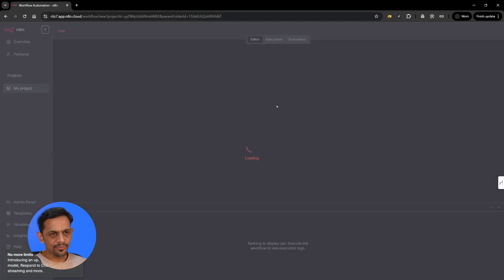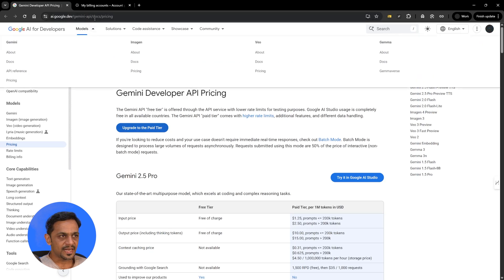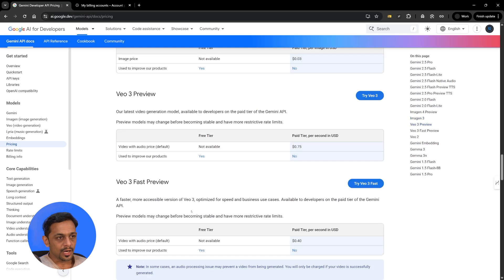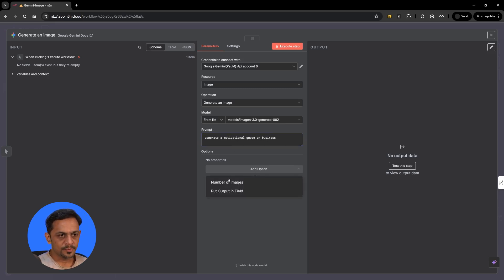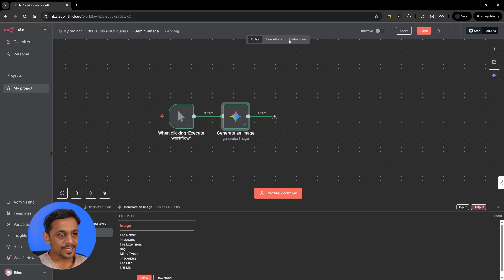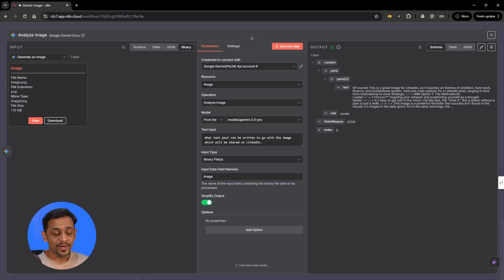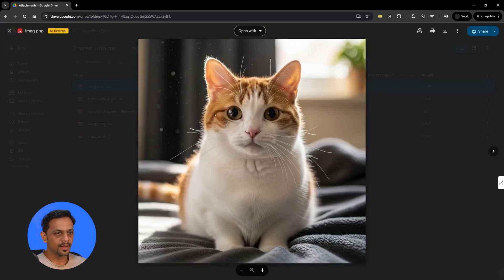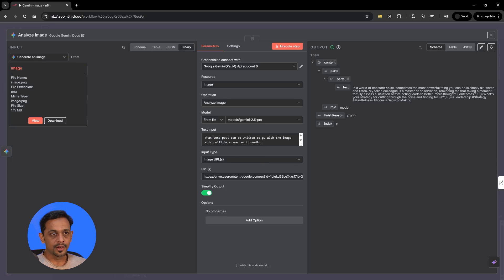Google Gemini Image Generation Tutorial (N8N Workflow Guide)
Today, we’re diving deep into Google Gemini inside n8n — specifically exploring how to generate and analyze images with Gemini’s powerful AI models. This is the start of a full week dedicated to Gemini nodes, where we’ll cover image, video, audio, and document automation step by step.

In this episode, you’ll learn:
✔️ How to connect Google Gemini to n8n (with billing setup explained)
✔️ Generate stunning AI images using Imagen 3.0 & Imagen 4.0 Ultra
✔️ Analyze images to auto-generate captions, descriptions, and LinkedIn posts
✔️ Use Google Drive image URLs for automation inputs
✔️ Best practices for refining prompts to get clean, usable results ✨

By the end of this tutorial, you’ll know how to combine Gemini with n8n to automate creative content generation — from visual design to social media posting — without writing a single line of code.